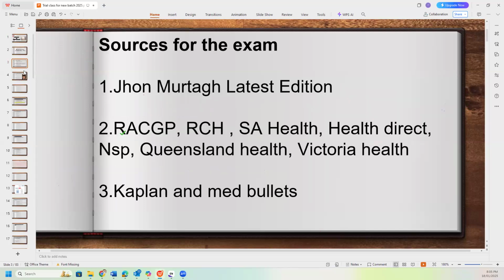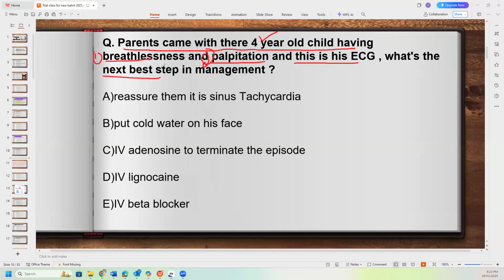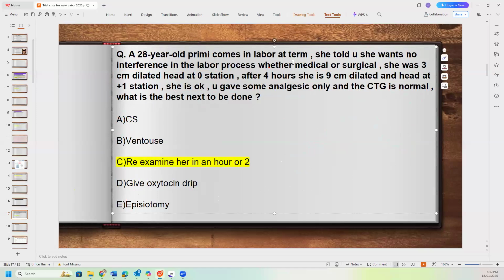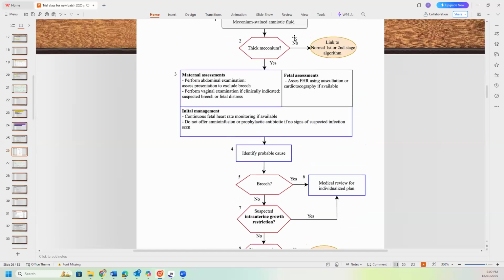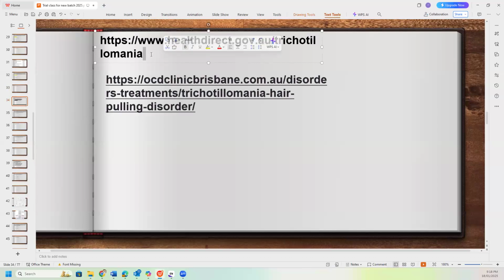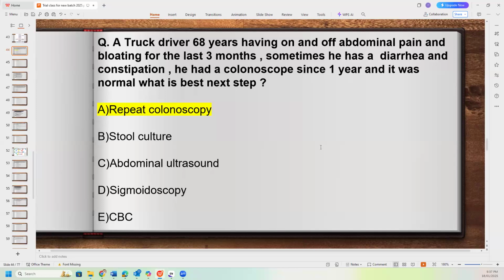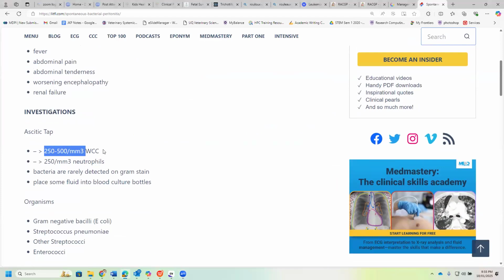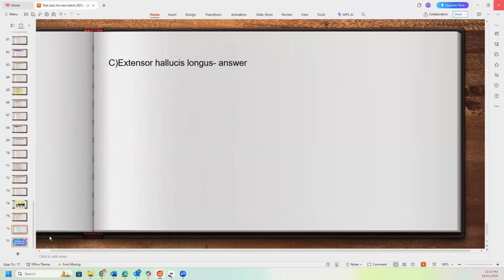FIRST AID AMC MCQ Random Question Solve Class 1 (January 2025)